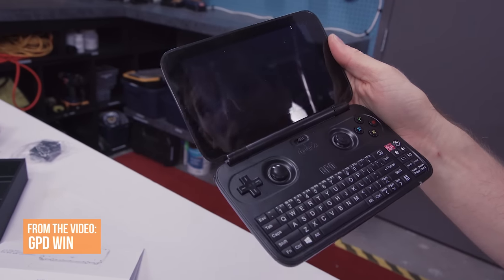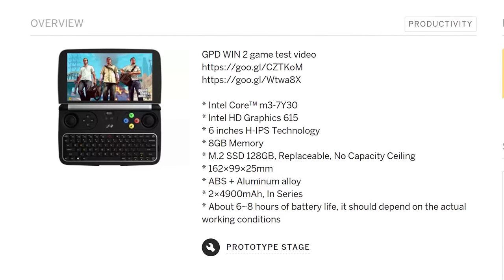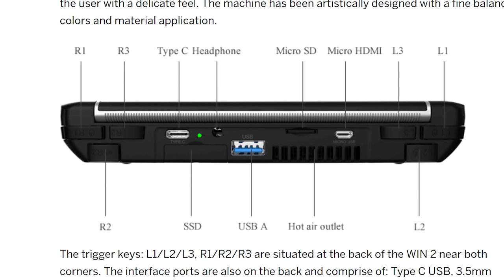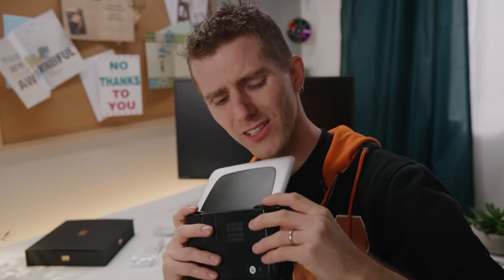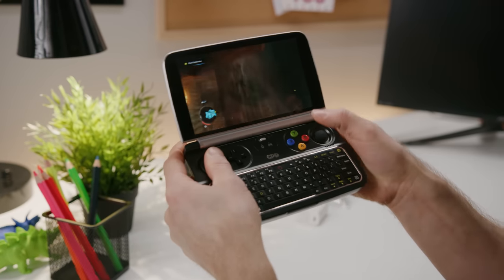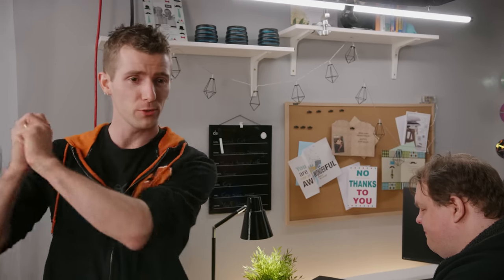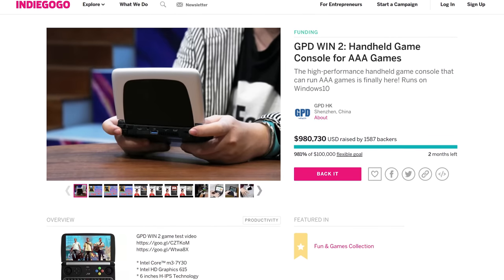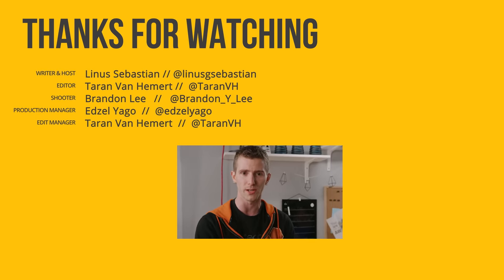Pocket Sized Dual Core Gaming Computer – GPD Win 2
If gaming on the go is your thing, but Android and iOS games just don't cut it, then the GPD Win 2 may be a VERY interesting product...